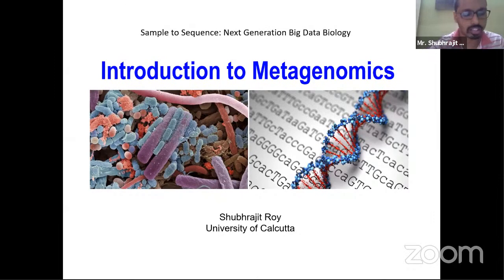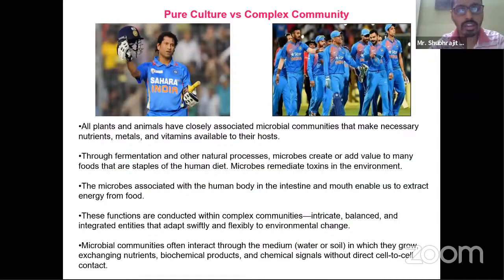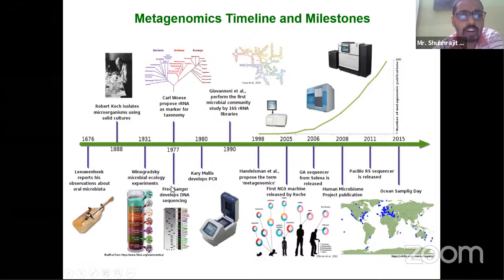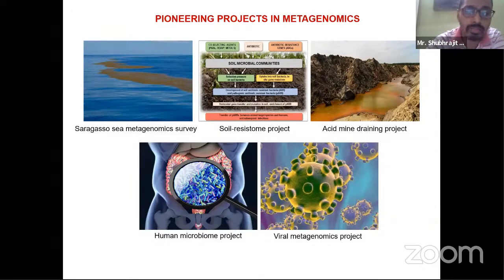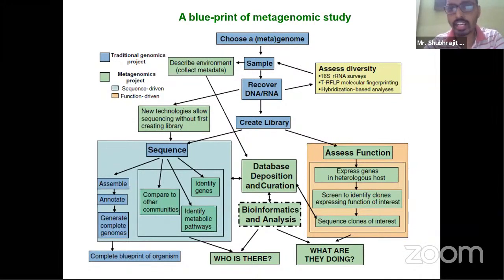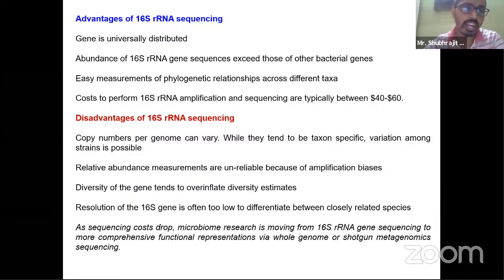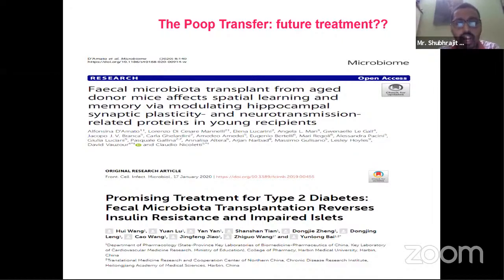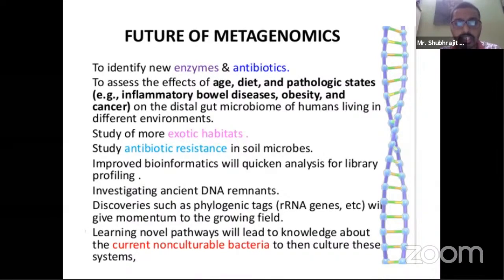5-Day Workshop on "Next Generation Big Data Biology". Day-I (MAKAUT, WB)